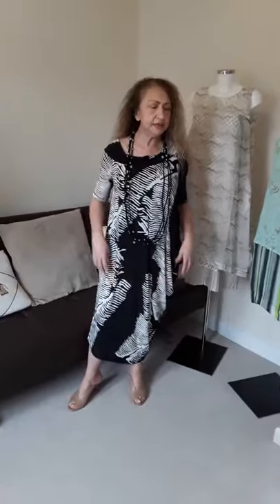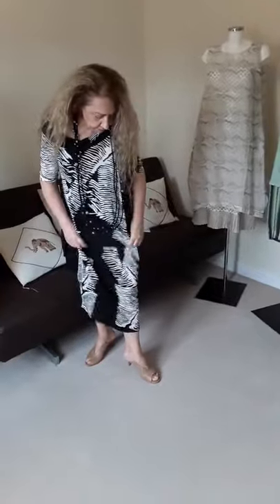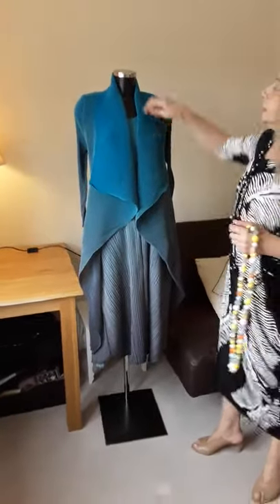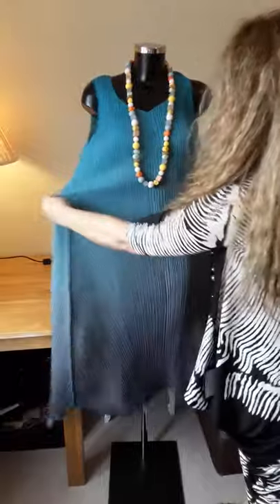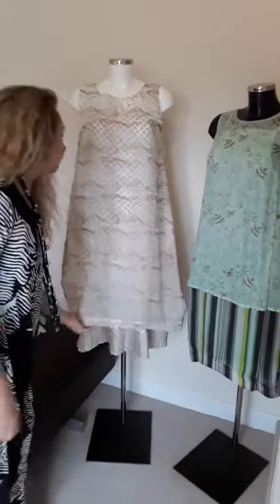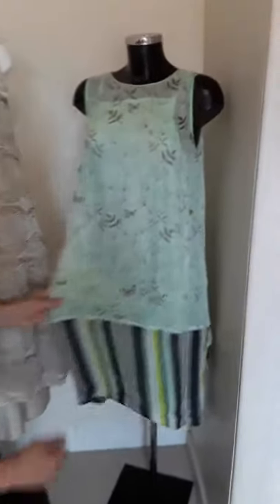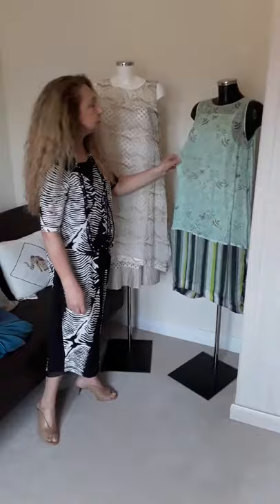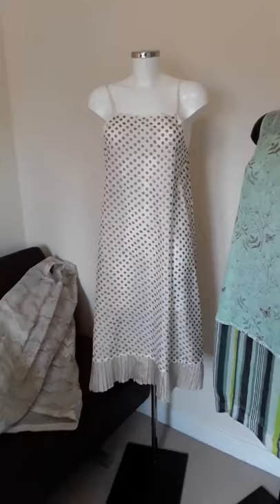Xenia Design Alquema TM Collection